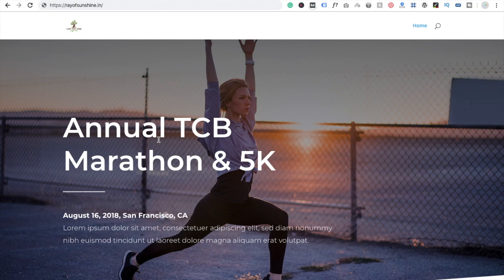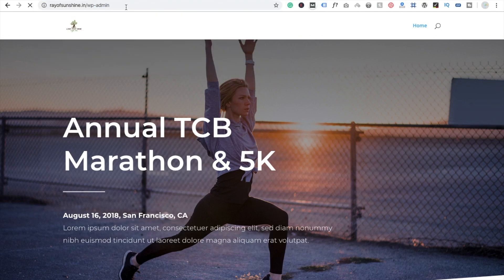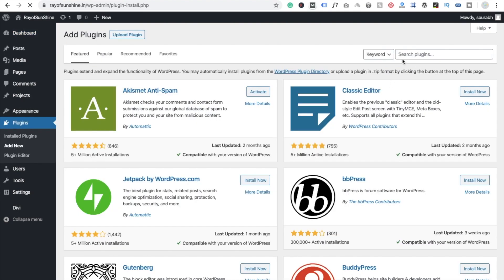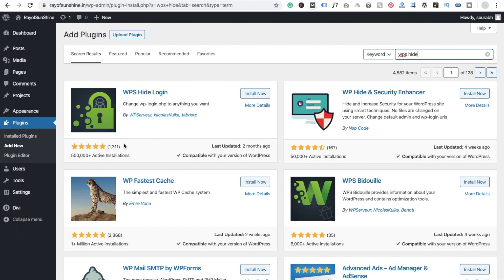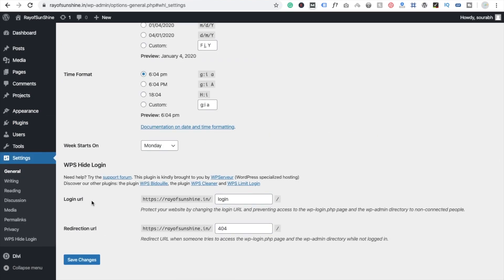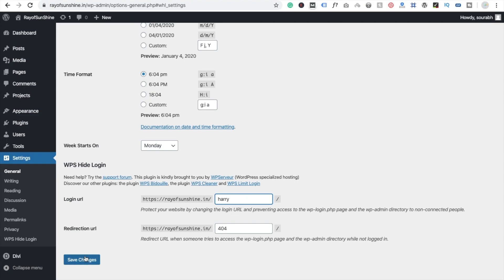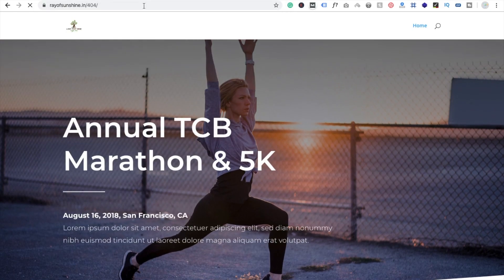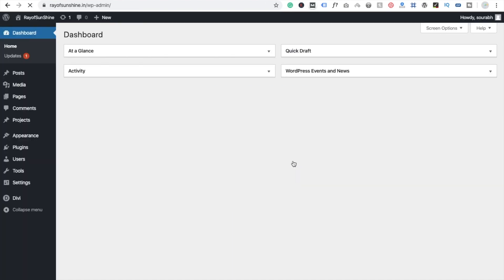How to change WP Login URL in WordPress website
Changing your login page URL is a simple but effective security technique that can help keep hackers out. After all, a unique, difficult-to-guess URL is harder to locate. This means people are less likely to gain access to your site unless you want them to.

In this post, we’ll briefly discuss why changing your WordPress login page URL is a smart idea. Then we’ll show you how to do so using a free plugin. Let’s take a look!
How to change your WordPress login page URL. Plus how it helps keep your site secure!

Why it’s smart to change your login page URL
Your WordPress login page URL (or ‘admin URL’) is the web address you visit when you want to access the back end of your website.
You know the page – unless you customize your login page, it looks something like this…

The WordPress login page URL screen.
By default, WordPress sites all use identical URL structures for this page. If your website’s domain is for example, you can log in by visiting

This makes it easy to remember how to access your site. However, the downside is that anyone who knows the first thing about WordPress can find your login page quickly. Once they’ve located it, hackers can get busy trying to break in. If you change the URL to something hard to guess, on the other hand, you’ll slow those same hackers down by making your login page harder to find.

Additionally, changing your login page URL has a secondary benefit in that it can eliminate a lot of resource-wasting bot traffic to your site. the coding bus

change wordpress login url manually
change wordpress admin login url without plugin
wordpress change admin url in database
change wp admin url manually
change wordpress login page
wordpress change wp admin url htaccess
change wordpress login logo
ithemes security change login url
wordfence change login url
how to change wp admin url wpbeginner
change your wordpress login url plugin
better wp security wordpress plugin
change wordpress login url without plugin
better wp security
all in one wp security change login url
wps hide login
how to change wp admin url in cpanel
wordpress wp admin url redirect
disable wordpress login
move wordpress admin login page
change wp login php url htaccess
divi custom login page
wps hide login 404
wordpress login parameters
custom login page wordpress without plugin
forgot wordpress login url
wordpress login url not working
kinsta wordpress login